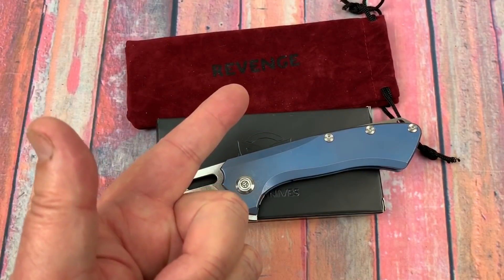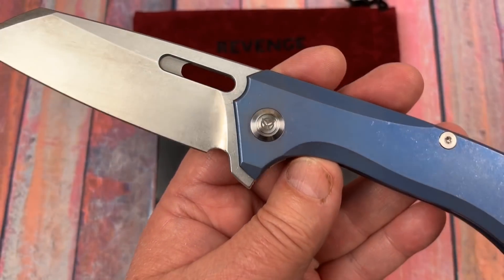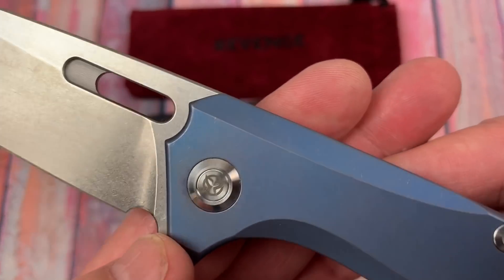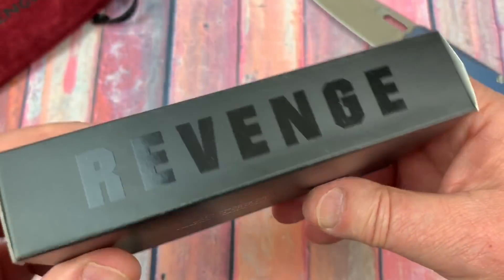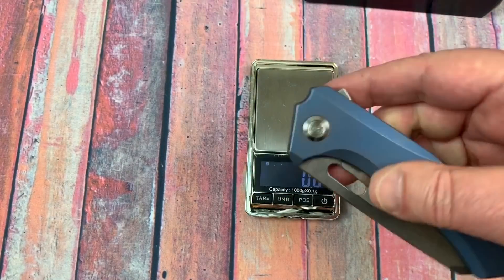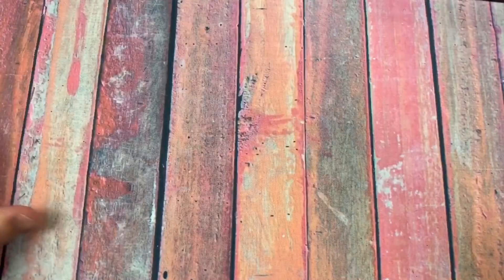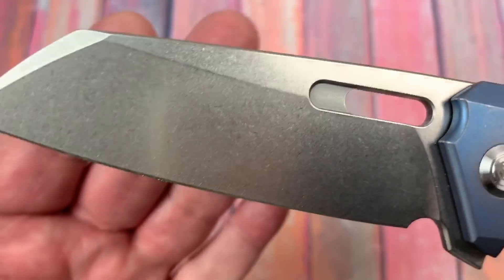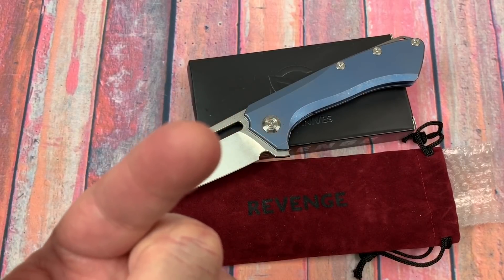PMP Revenge Framelock Knife The Beast got lean and smooth ! M390 Badass !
PMP Revenge made by Maxace

Facebook.com/BevelKnifeSharpening/